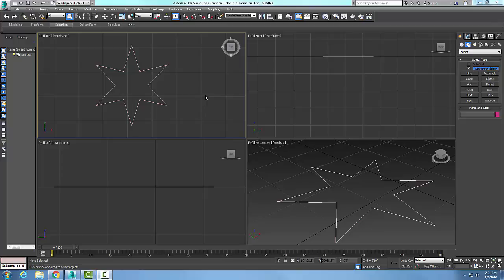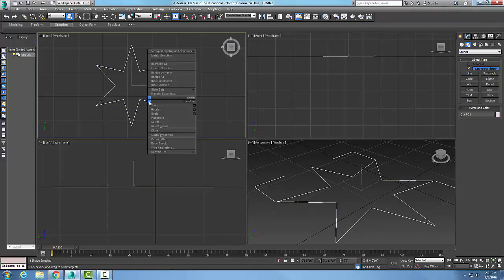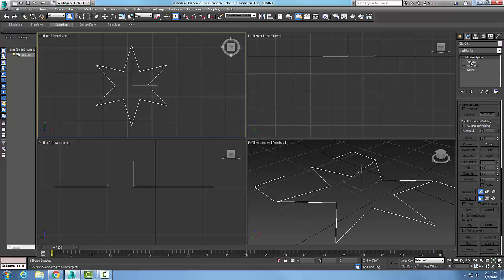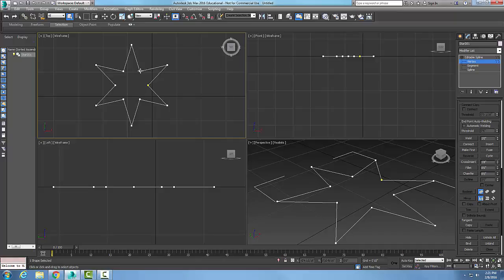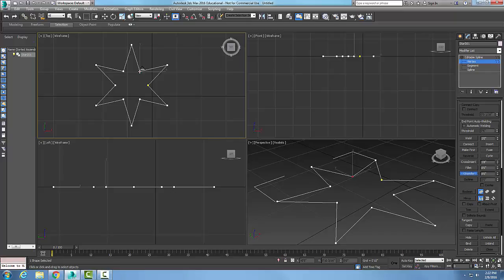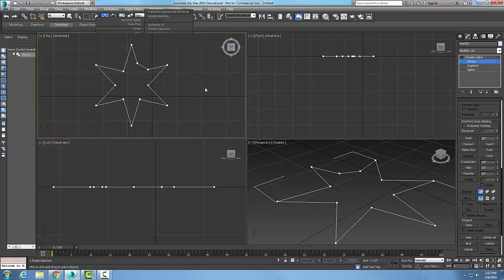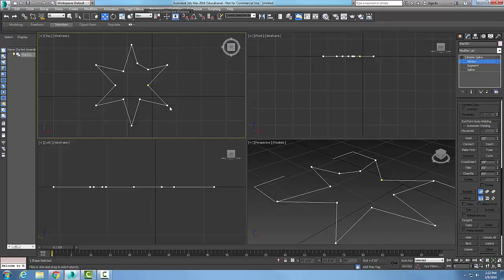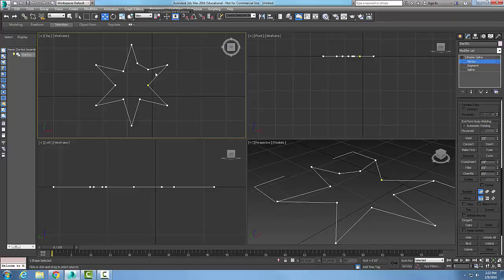3ds Max 06-19 Editable Spline Geometry Rollout Chamfer